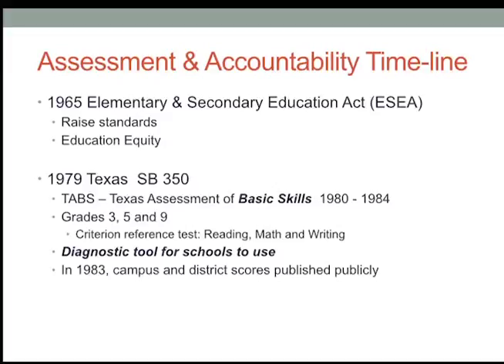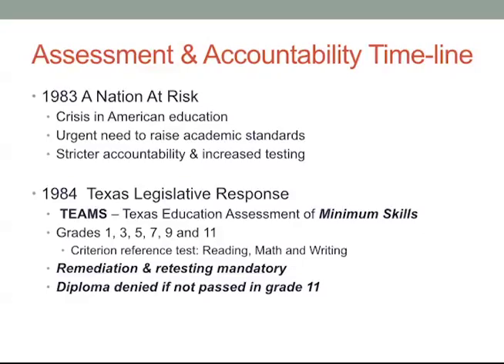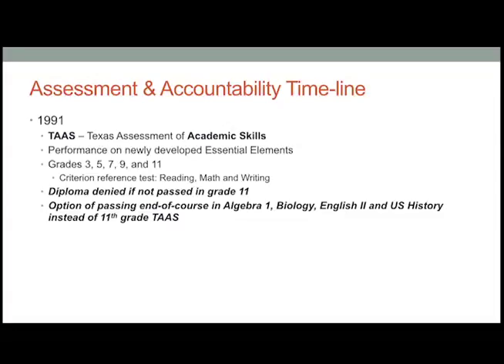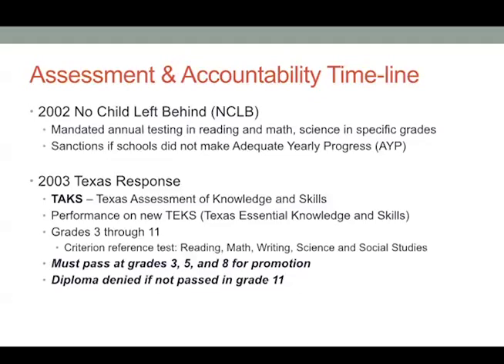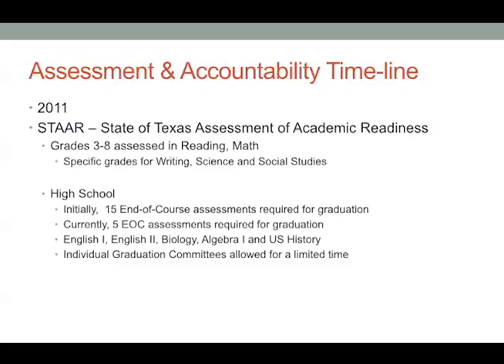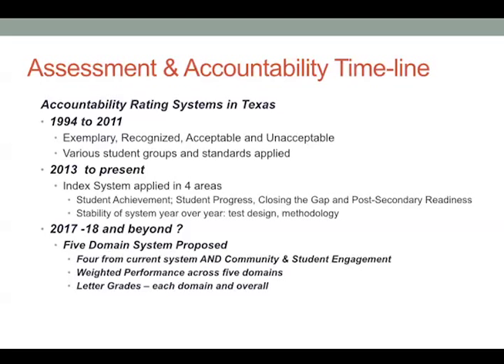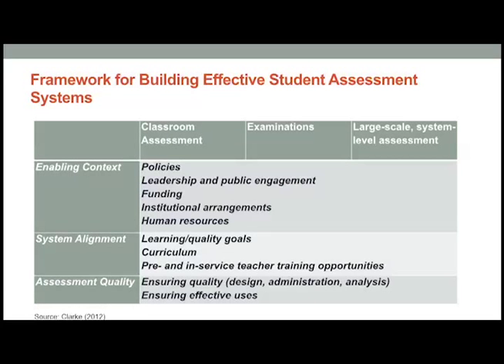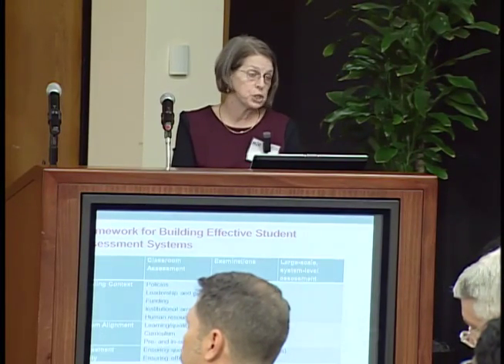The Next Generation of Assessments and Accountability: Past, Present & Future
Carol Atwood, Assistant Superintendent Humble ISD, provides some context on the past, present and future of Assessment and Accountability during the Oct. 27, 2015 meeting.